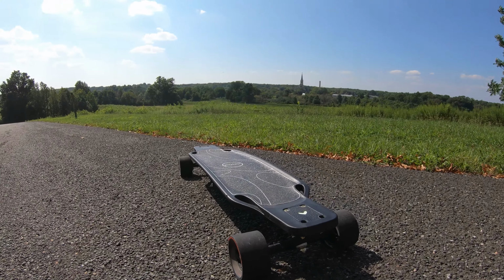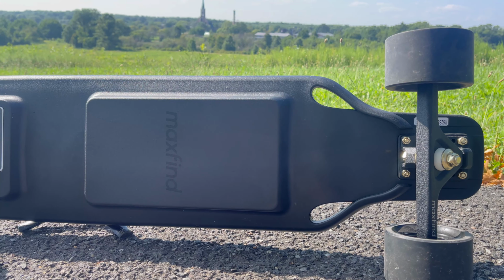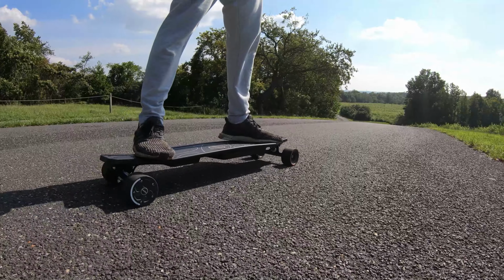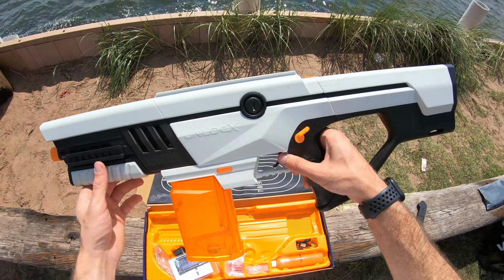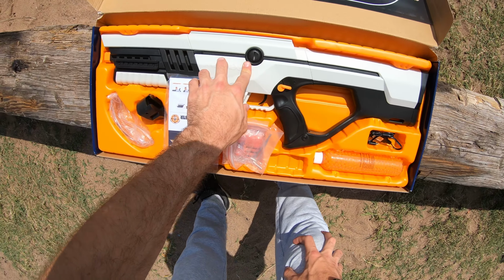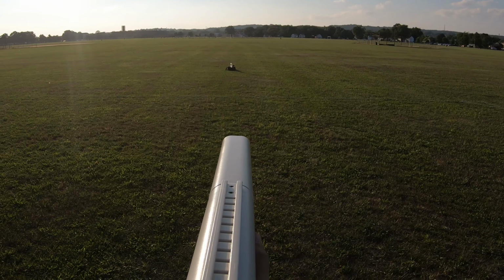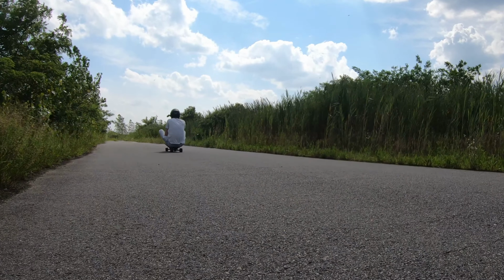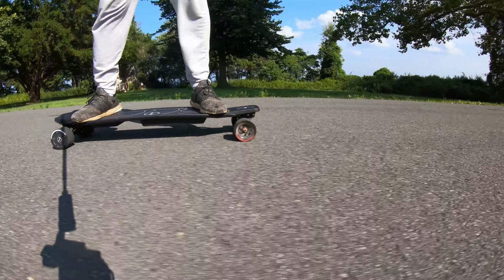MaxFind Max 5 | Micro Mobility Electric Skateboard Review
The MaxFind Max 5 is a beginner-level E-skateboard with decent specs at a fair price. The unibody deck that houses the ESC and battery keeps the electronics well protected from wet and rough conditions.

If you would like to purchase this board, here's MaxFind's website & use Code ESK8NYC for the purchase 👇

If you would like to purchase the gel blaster 🔫, here's UnlocX's website & use Code ESK8NYC for the purchase 👇

⛑ Safety should always be a concern for Esk8... fortunately, Beyond Riders & Nobleman Tech has got you covered! Here's their websites  👇

🎞 Video Context